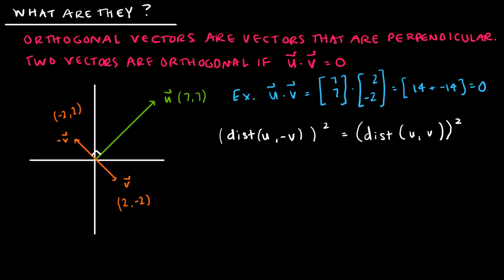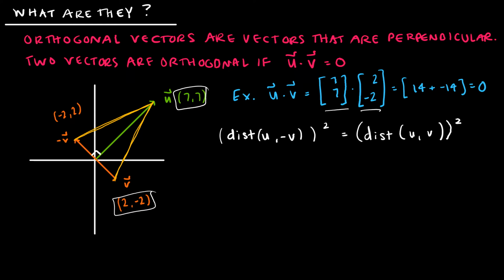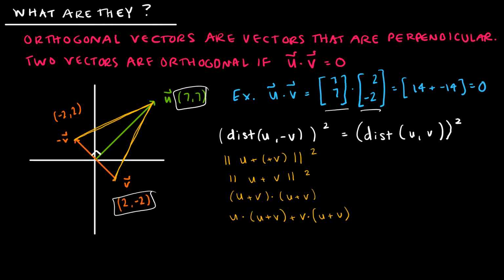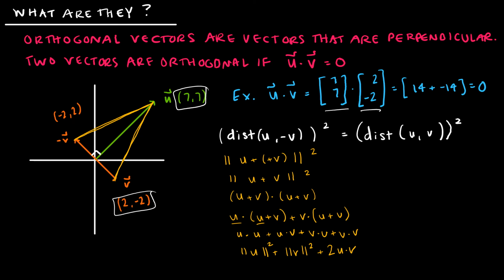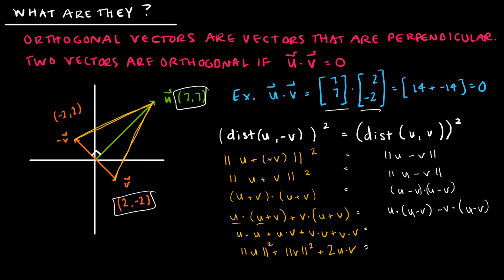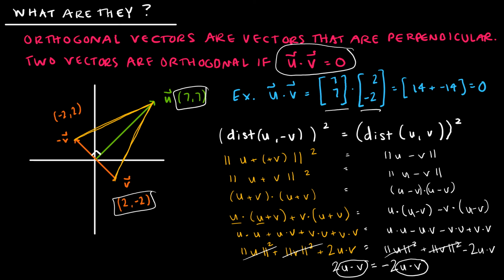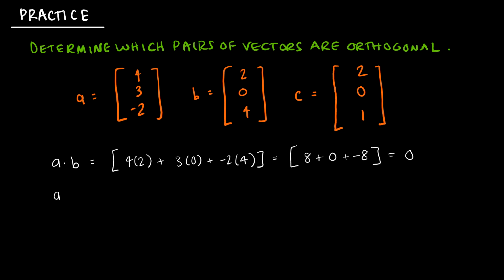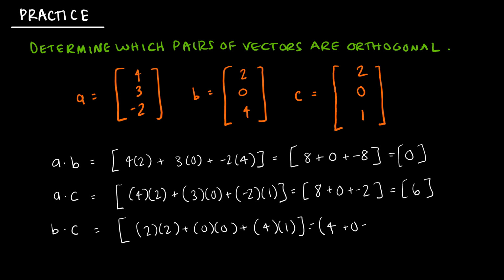Orthogonal Vectors (6.1.2)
Linear Algebra — Orthogonal Vectors